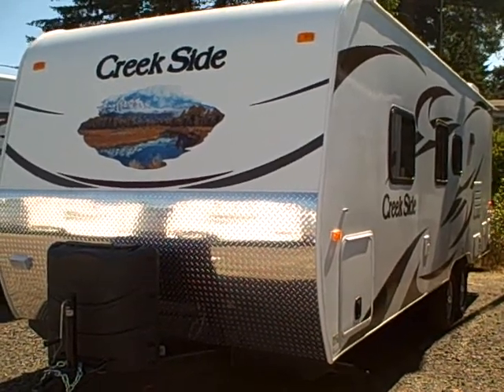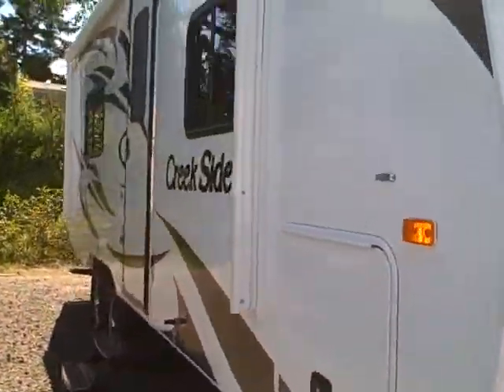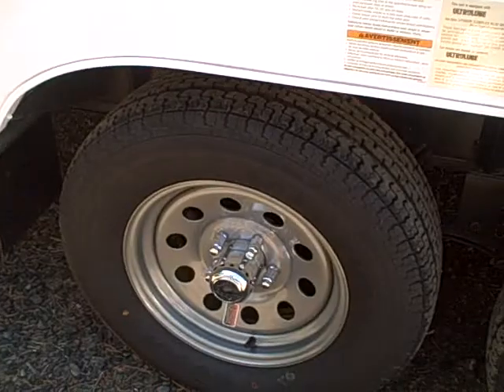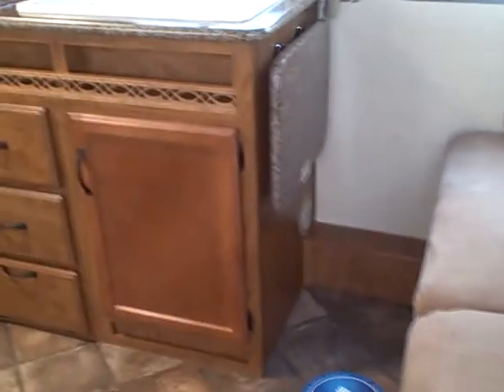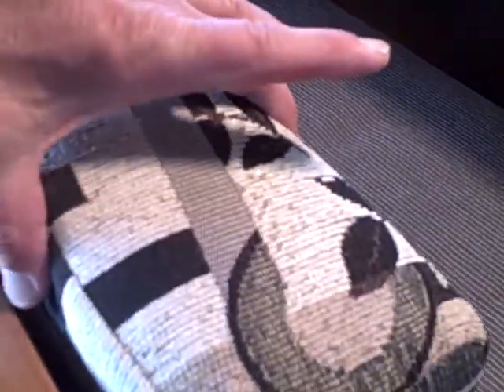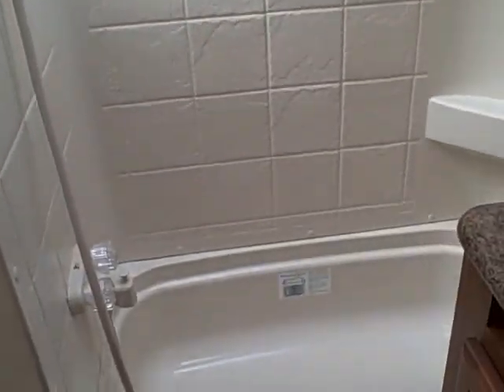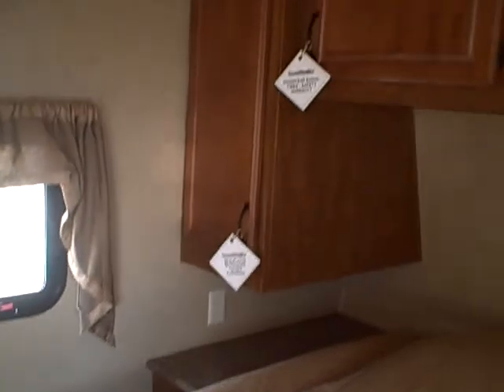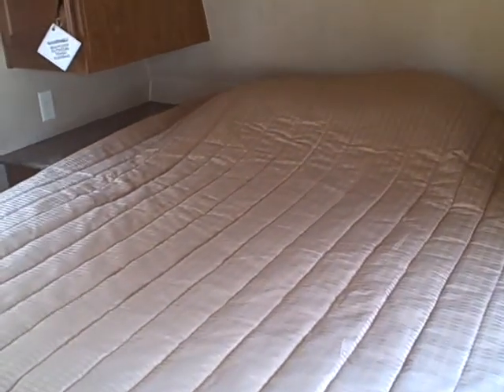2013 Creek Side 22RB (rear bath) #9675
This little 4-season RV has all the right stuff.. double insulation, insulated holding tanks, solar panel, power awning... the list goes on. These travel trailer are just at home in Arizona as they are in Alaska..  camp all year round and stay kozy comfortable in your new Creek Sude